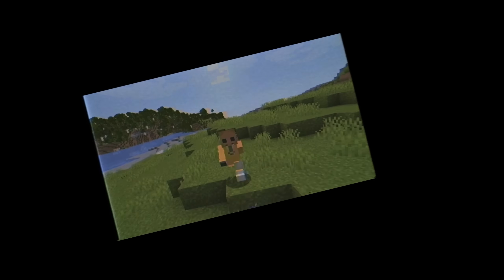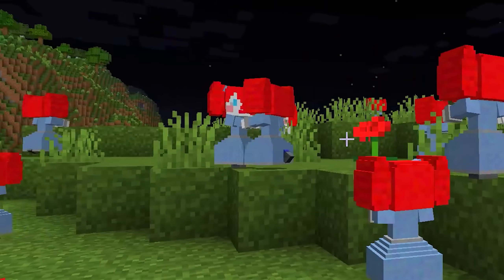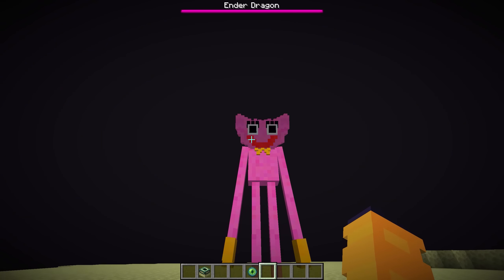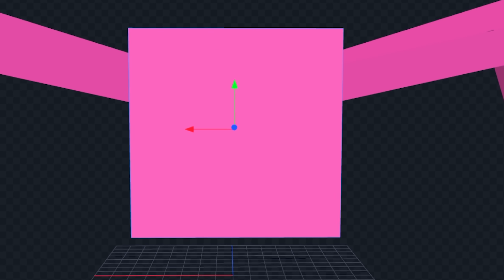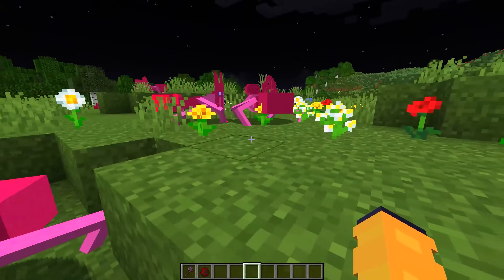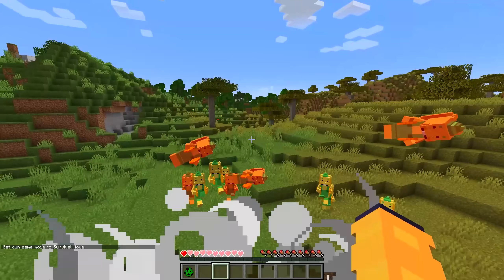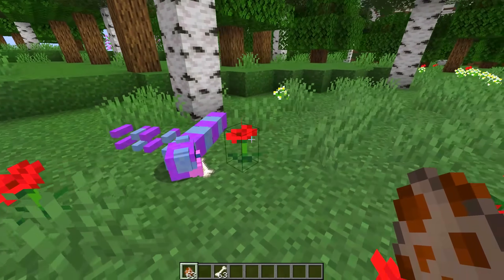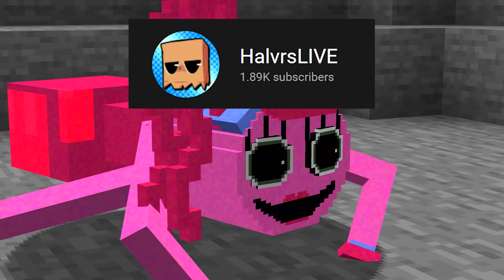I remade every mob into Poppy Playtime in minecraft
In this video I remade every mob into Poppy Playtime in minecraft, Minecraft hasn't changed its mobs since its release so I remade every mob into Poppy Playtime in minecraft(Challenge)

In this video I remade every mob into Poppy Playtime in Minecraft as I can from the new minecraft, the wild update 1.19 and remake mobs into Poppy Playtime in minecraft. Then try to beat minecraft with the custom mobs!

This video was inspired by ReniDrag I Remade Every Mob Into Video Game Characters In Minecraft...

Other Minecraft Mod videos!